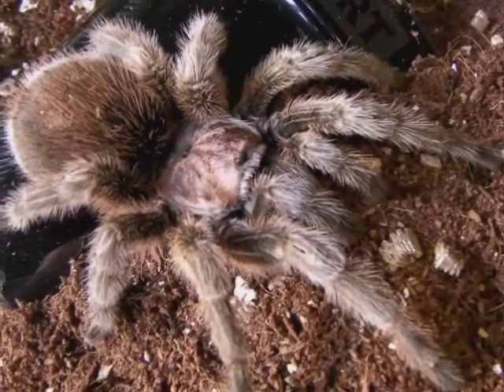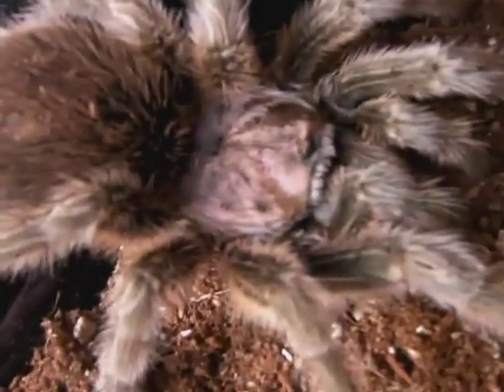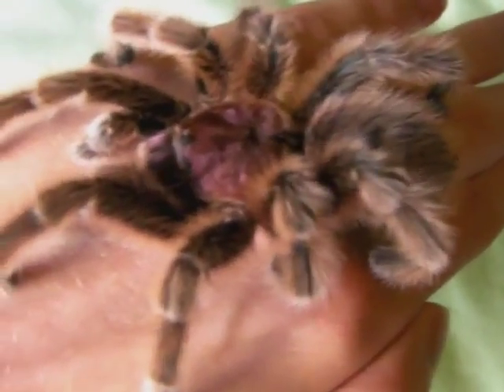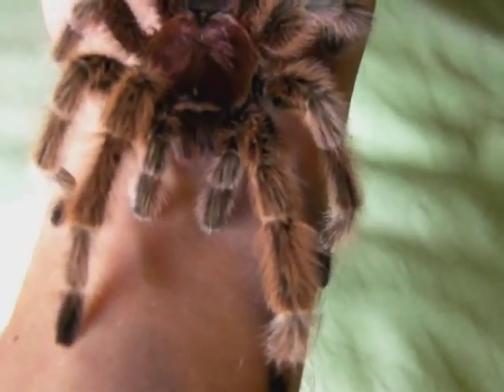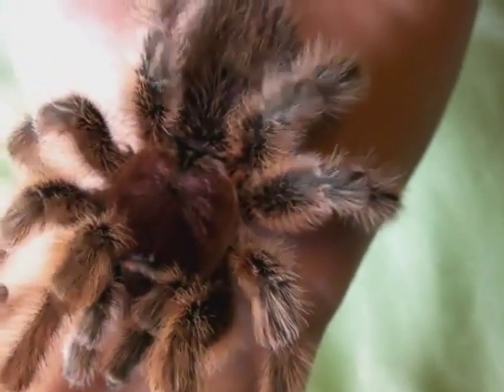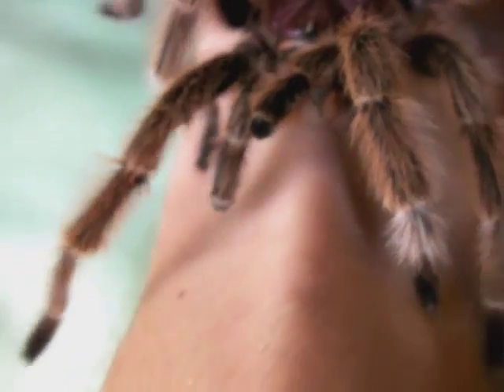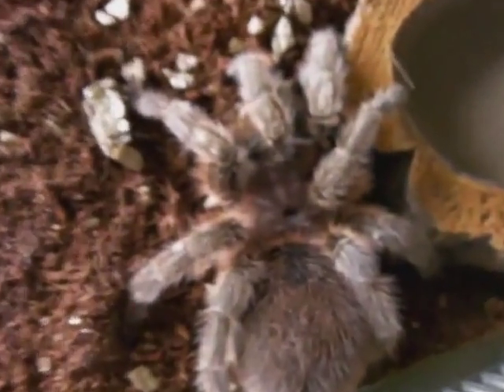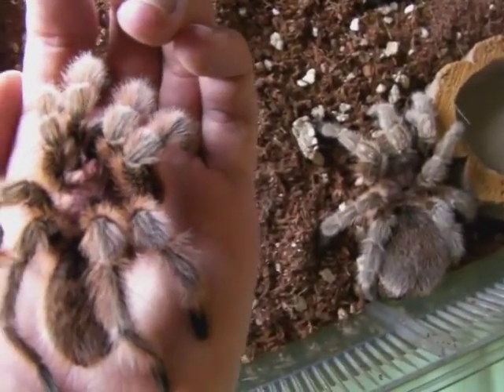How to sex an adult Chilean Rose tarantula (G. rosea)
How to sex adult tarantulas and a talk about handling.